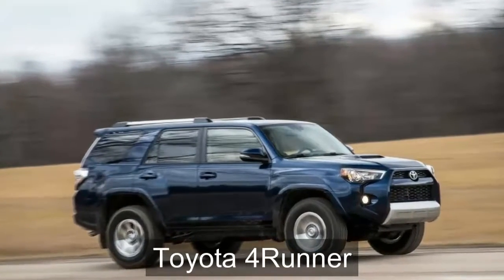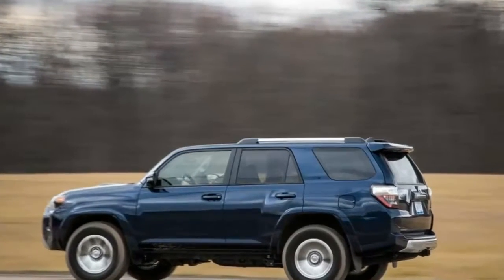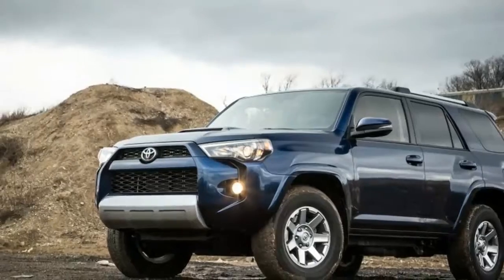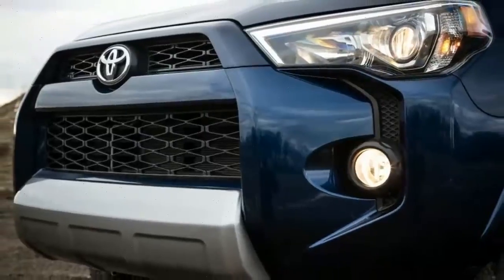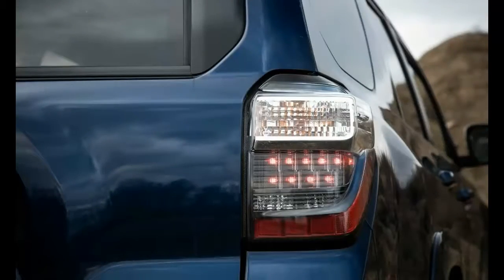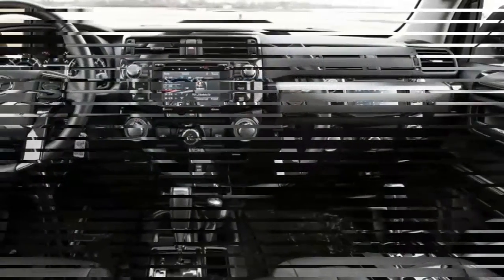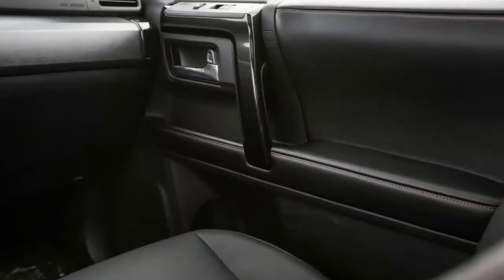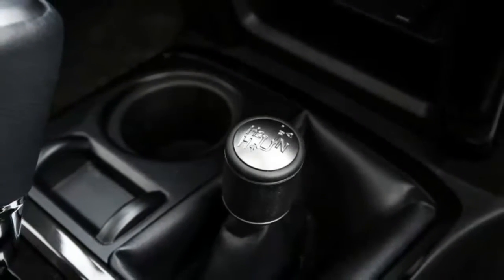[WOW] Toyota 4Runner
Toyota 4Runner
A window into the early days of the Sportus utilitas.

In a world built for crossovers, the 4Runner is one of the last mid-size SUVs to share DNA with a pickup truck. That’s great for drivers who need a 5000-lb tow rating or who spend weekends off-roading; for those accustomed to the smooth ride and swanky interiors of car-based crossovers, however, the 4Runner may fall short. Available with just one powertrain—a 4.0-liter V-6 with 270 hp and 278 lb-ft mated to a five-speed automatic transmission—this beast is outdated and a little sluggish.

sr5 premium,2016 toyota 4runner trail,2016 toyota 4runner trail premium,2016 toyota 4runner trd pro,toyota 4runner
2014,toyota 4runner 2015,toyota 4runner 2016 price,toyota 4runner for sale,toyota 4runner interior, 2018 toyota

4runner,toyota 4runner 2016 price,2017 toyota 4runner trd pro,toyota forerunner 2016,2016 toyota 4runner

limited,toyota 4runner 2015,2016 toyota 4runner sr5,2016 toyota 4runner trail